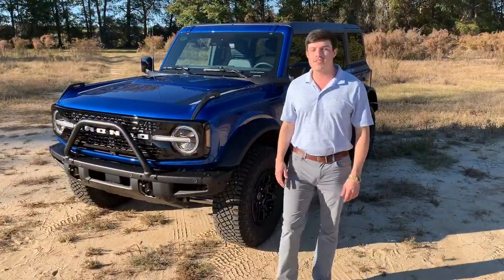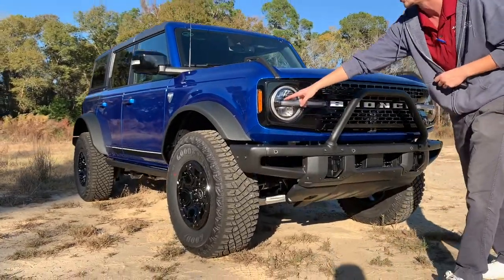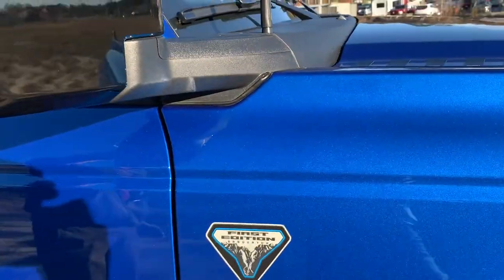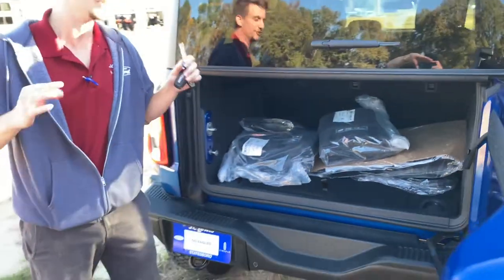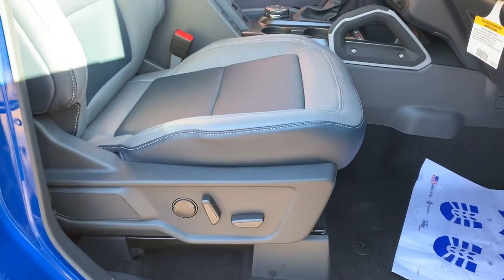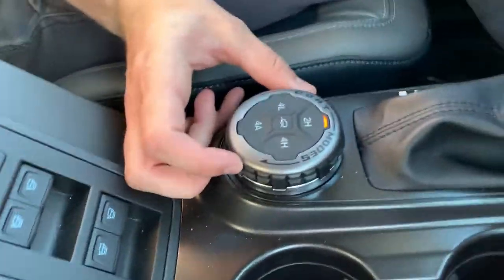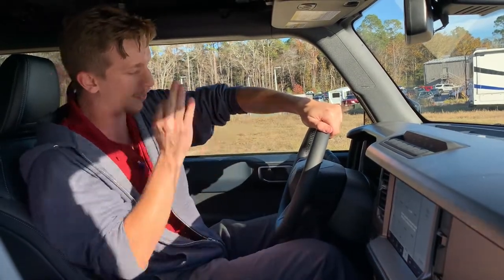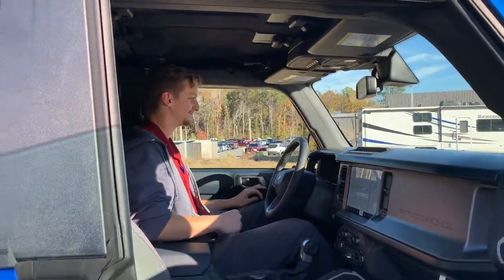LIGHTNING BLUE METALLIC FIRST EDITION FORD BRONCO: Walkaround, Startup, Interior Features (4 Door)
FIRST EDITION - 5 PASSENGER LIGHTNING BLUE METALLIC
 2.7L ECOBOOST V6 ENGINE INTERIOR
 10-SPEED AUTO TRANSMISSION LTH-TRM/VINYL GRAY/NAVY STS

SPECS:
EXTERIOR
 BUMPER, FRONT - HD MODULAR
 W/BRUSH GUARD
 EASY FUEL® CAPLESS FILLER
 FENDER TIE-DOWN HOOKS
 FIRST EDITION HOOD AND
 BODYSIDE GRAPHICS
 FULL VEH STEEL BASH PLATES
 GRILLE-BLK/BRONCO WHITE
 HEADLAMPS - AUTO HIGH BEAM
 HEADLAMPS - AUTO LED
 W/SIGNATURE LED LIGHTING
 MIRRORS-HTD/POWER GLASS,
 MANUAL FOLD
 TOW HOOKS-FRT (2)/REAR (2)
INTERIOR
 1TOUCH UP/DOWN DR/PASS WIN
 60/40 SPLIT FOLD REAR SEAT
 A/C, DUAL ZONE CLIMATE CTL
 ADAPTIVE CRUISE CONTROL
 CARPET FLOORING, BOTH ROWS
 FLOOR LINERS, BOTH ROWS
 IP CLUSTER 8" DIGITAL SCRN
 LEATHER-TRIM/VINYL SEATS
 LOCKING GLOVE BOX
 LTHR GEAR KNOB/STR WHEEL
 POWERPOINTS - 12V
 PWR 10-WAY DRV/8-WAY PASS
 TILT/TELESCOPE STR COLUMN
 USB A(1)/C(1)-1ST/2ND ROWS
FUNCTIONAL
 MID/ HIGH/ LUX PACKAGES
 SASQUATCH™ PACKAGE
 4.7/FRNT&REAR LOCKING DIFF
 360-DEGREE CAMERA
 BRAKES, 4-WHEEL DISC/ABS
 FORD CO-PILOT360™
 FRONT STA-BAR DISCONNECT
 HILL START ASSIST
 PUSH-BUTTON START
 SIRIUSXM® W/360L- NA AK&HI
 SYNC®4 W/EVR & 12" SCREEN
 TERR MGMT W/G.O.A.T. MODES
 TOOL KIT- DOOR/TOP REMOVAL
SAFETY/SECURITY
 ADVANCETRAC™ WITH RSC®
 AIRBAGS-FRNT (DUAL STAGE)
 & SIDE IMPACT/SAFETY
 CANOPY® SYSTEM (ALL ROWS)
 BELT-MINDER CHIME
 CHILD SAFETY REAR DR LOCKS
 ELCTR STABILITY/TRACTN CTL
 INDIV TIRE PRESS MONIT SYS
 LATCH CHILD SAFETY SYSTEM
 PERIMETER ALARM
 PERSONAL SAFETY SYSTEM™

OPTIONAL SPECS:
EQUIPMENT GROUP 954A
FIRST EDITION SERIES
OPTIONAL EQUIPMENT/OTHER
.17"BLK ALM BEADLOCK BLK RING
.B&O/CNCTD BUILT-IN NAV(3-YR)
.LT315/70R17 M/T TIRES (35")
HARD TOP, MOLDED-IN-COLOR
.STORAGE BAGS - TOP AND DOOR
.SOUND DEADENING HEADLINER
ENGINE BLOCK HEATER
KEYLESS ENTRY KEYPAD